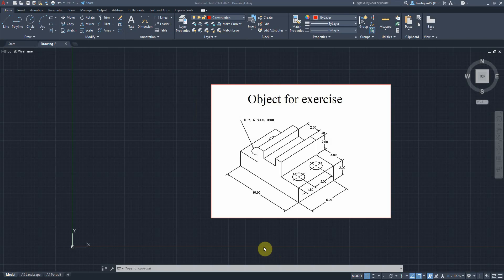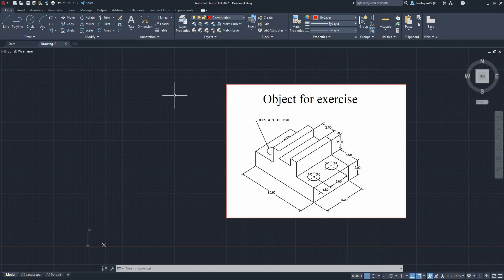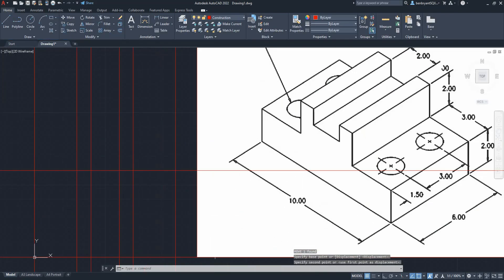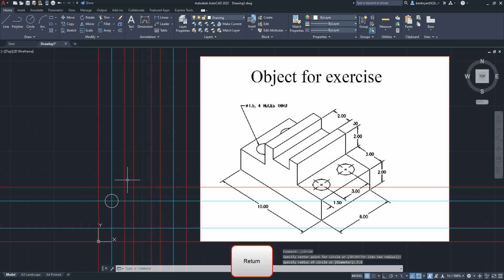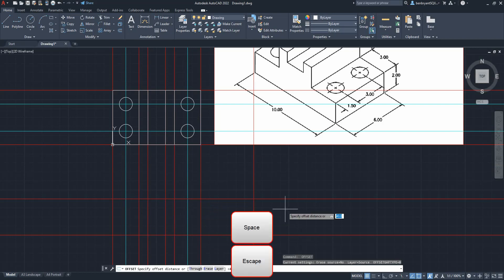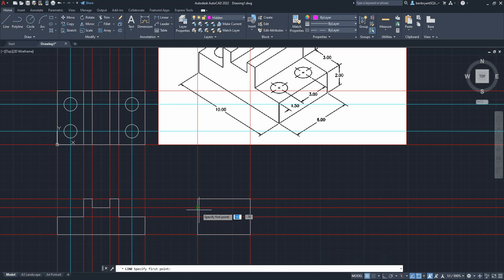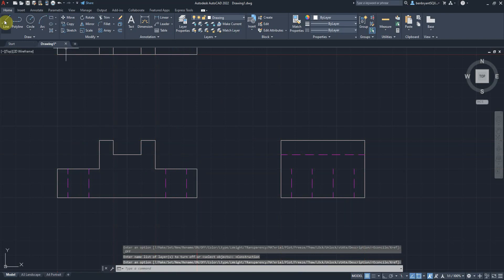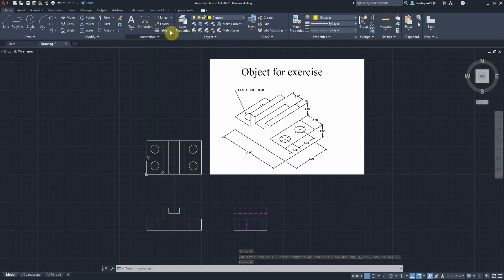AutoCAD 2022 3rd Angle Drawing Exercise 1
3rd Angle projection drawing created from an Isometric drawing, this exercise will go through using features within AutoCAD 2022 such as; XLine, Line [L], Circle [C], Rectangle [REC], Layers.